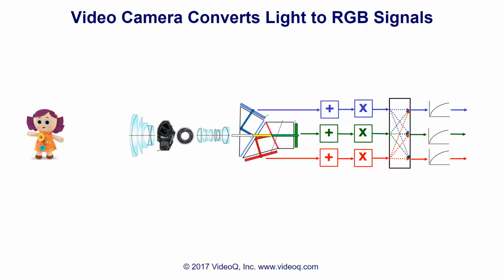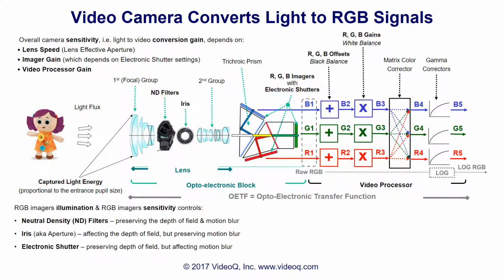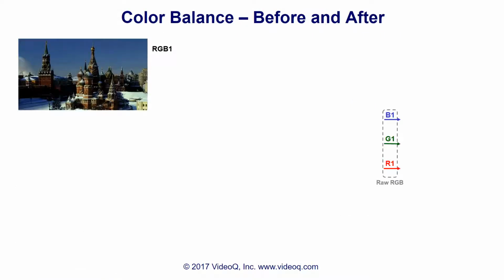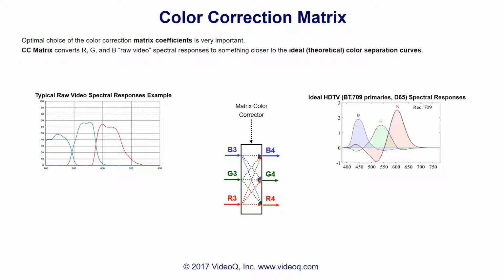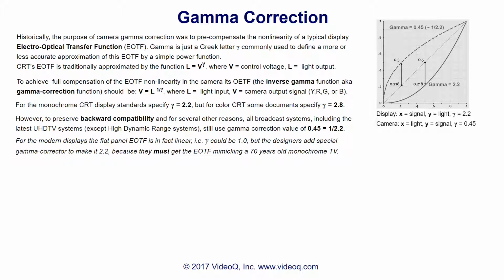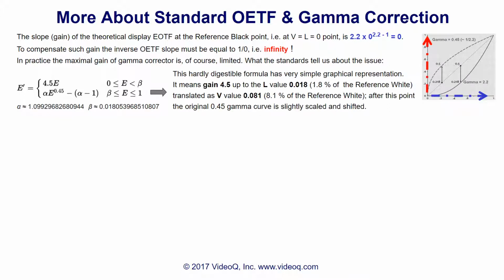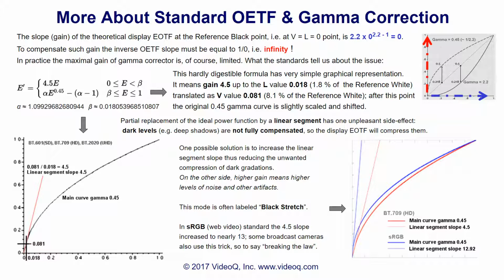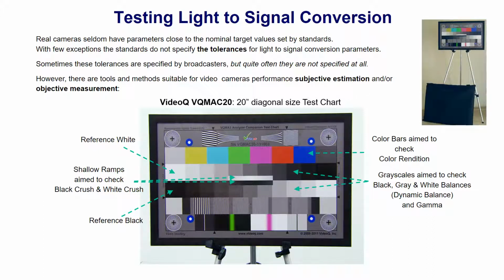VideoQ VS4 - From Light to Signal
Part 4 - From Light to Signal.
Video Standards - Signals, Formats, Interfaces.